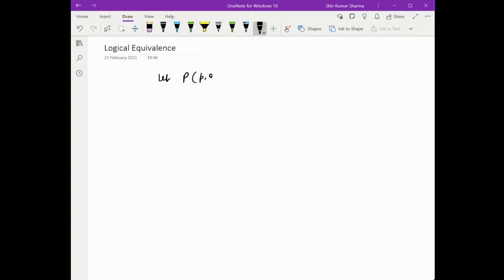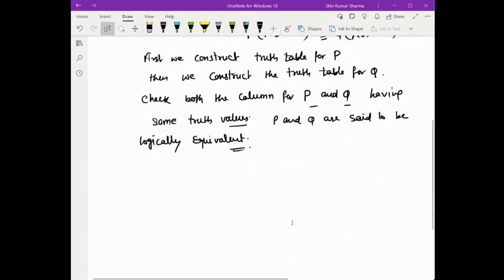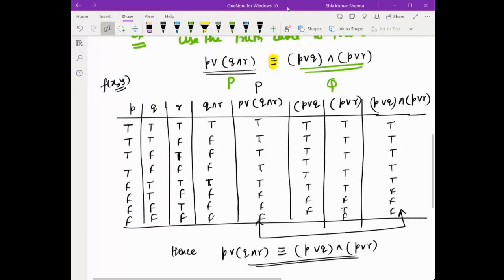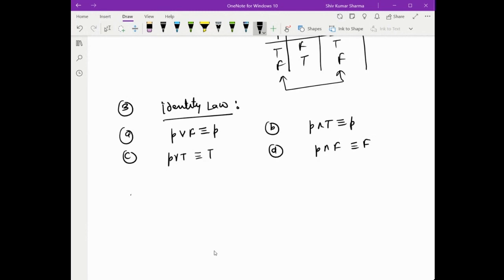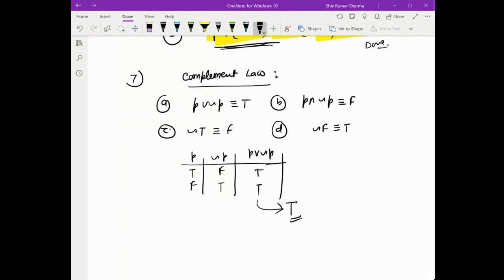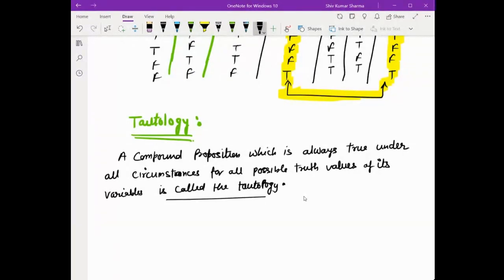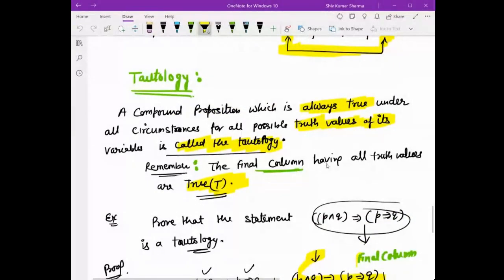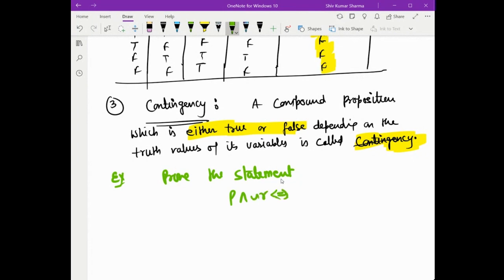Logical Equivalence: Tautology, Contradiction and Contingency